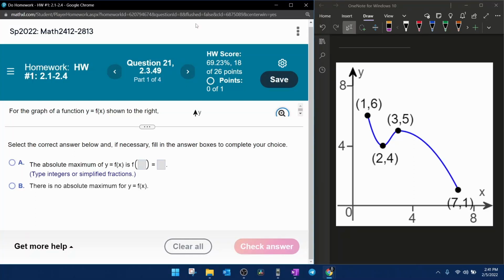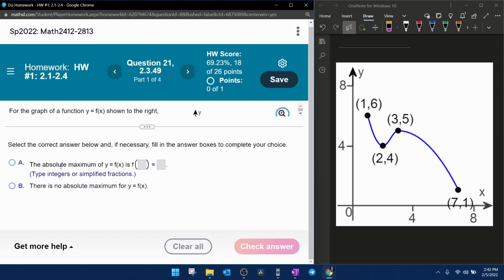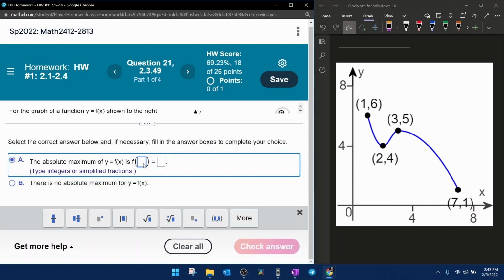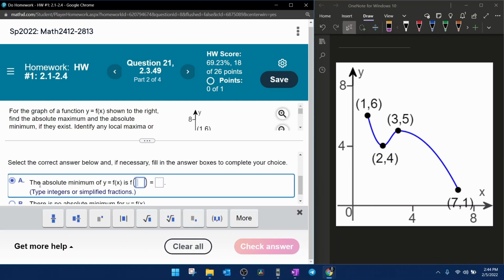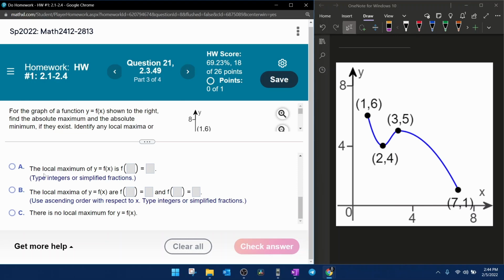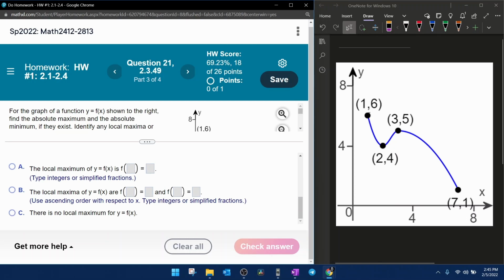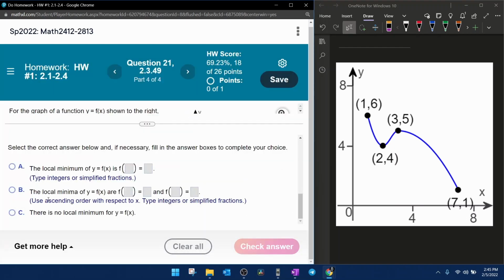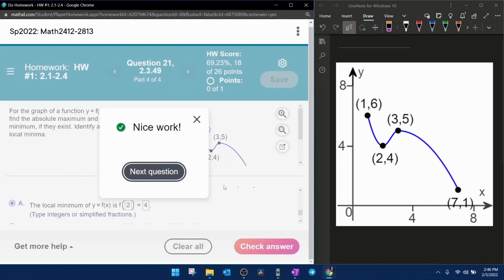Precalculus - HW#1 Question #21 - MyLab Math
Determine the absolute and local maximum and minimum values given the graph of a function.